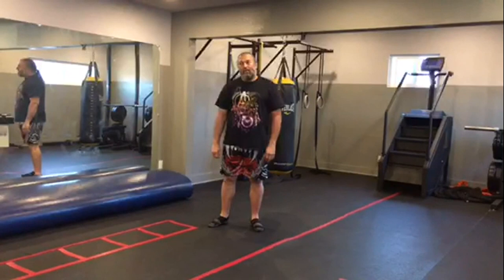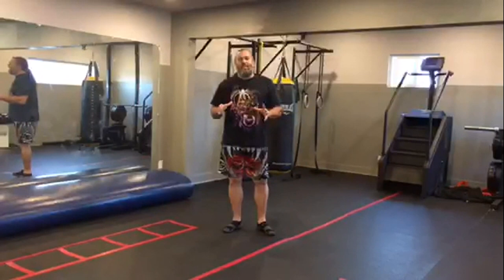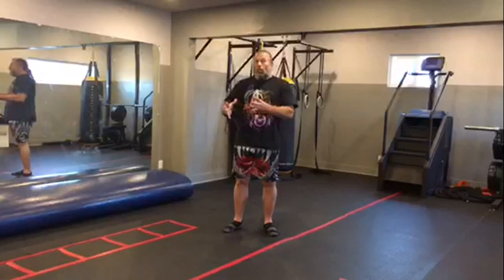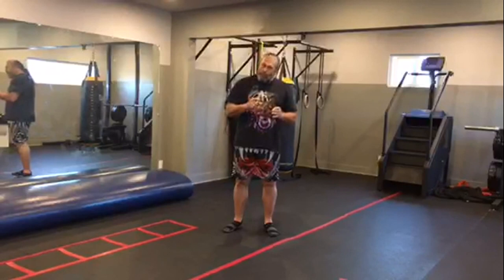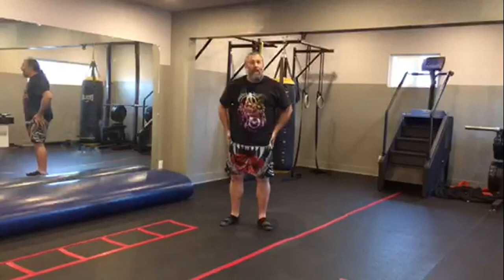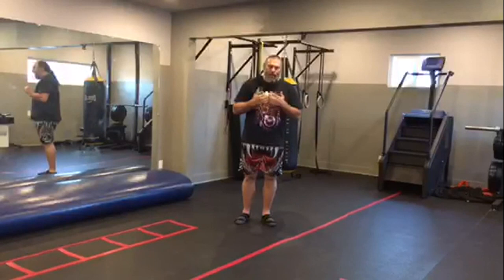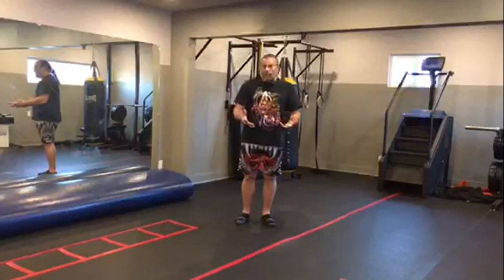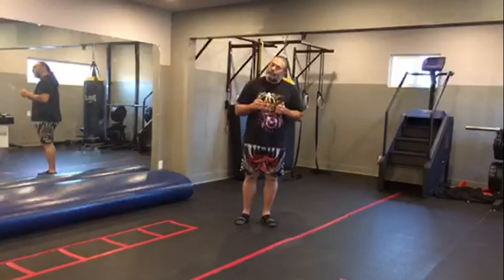YOU ARE DESTROYING YOUR KIDS' BODIES!!!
Every parent needs to watch this if your child is taking martial arts! Helpful advice from World Champion Kick Boxer and Trainer of CHAMPIONS. HAROLD DIAMOND. MMA MASTER TRAINER AND FOUNDER OF KONGO DO.